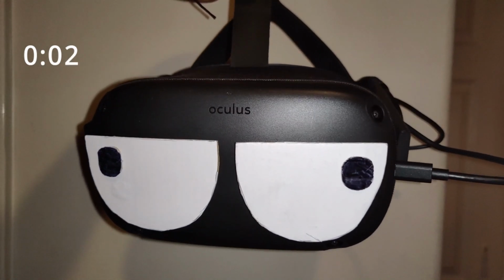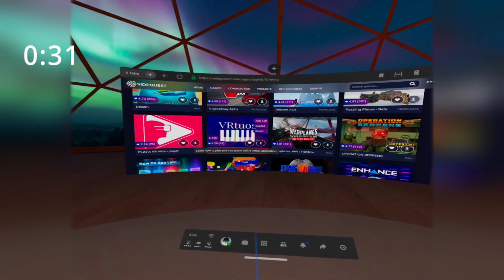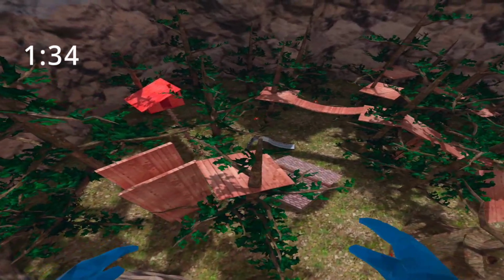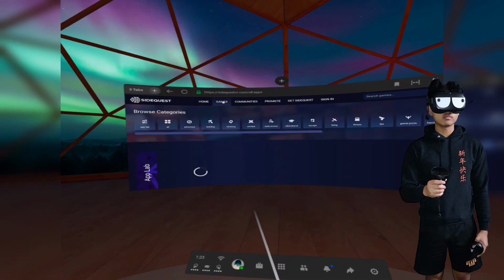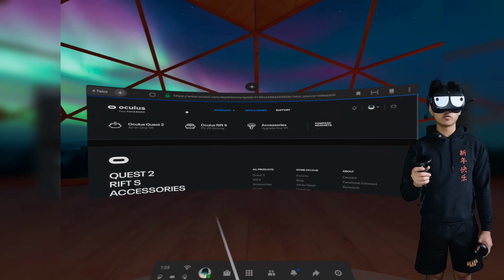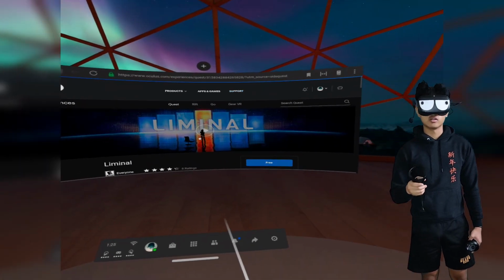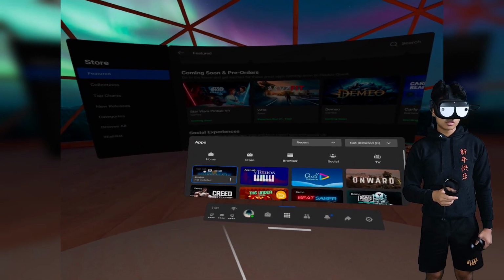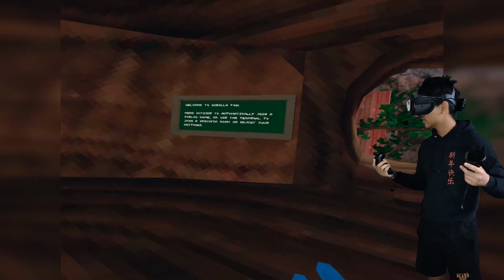How to Install App Lab Games in 2 Minutes | *Headset only* | Oculus Quest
I'm showing you A NEW trick on how to install App Lab games with only your OculusQuest HEADSET!! Usually you would need your phone and or PC to use App Lab, however this trick will save you much more time than before. I believe this could even be a major deal, if this functionality is implemented to side loading non- App Lab games.

00:00 - Intro
00:17 - 2 min tutorial
01:55 - Long tutorial
05:38 - End

-Oculus Headset
-VR Gaming PC

🎥 EQUIPMENT:
Main Camera

Main VR Headset
VR Head Strap
VR Hand Grips

VR Ready PC
Best VR Headset
Best Camera
Favorite Vlog Camera
Best Professional Drone
Best Travel Drone
All rounder Lens
Wide Angle Lens
Favorite Gimbal
Vlogging Microphone
SSD Card
SD Card